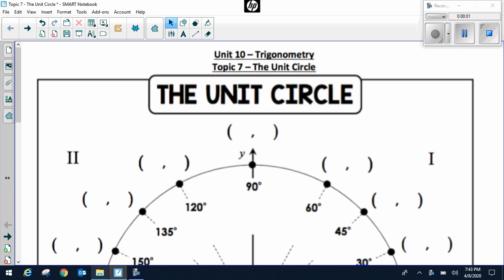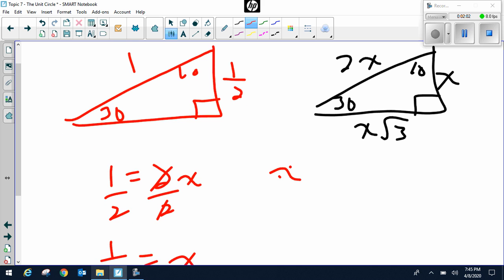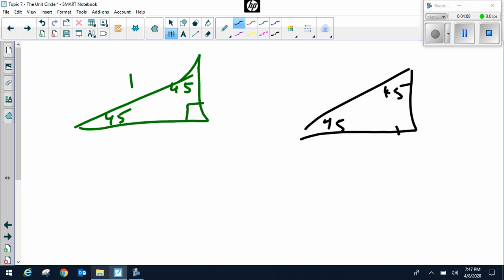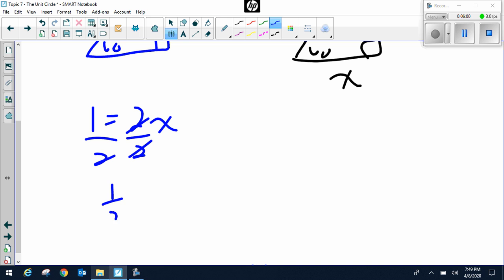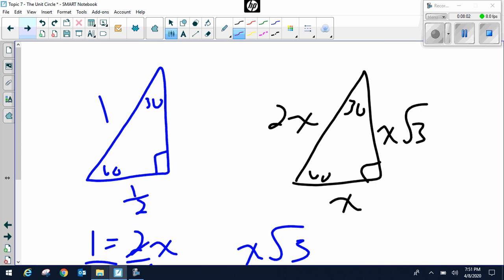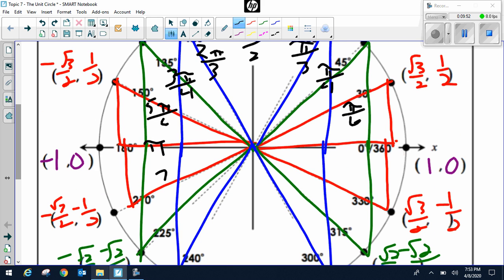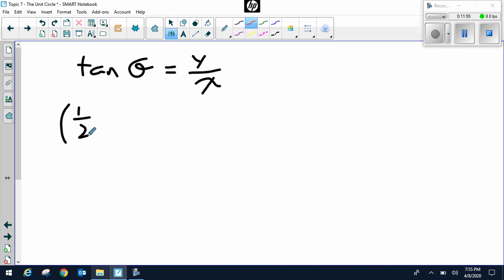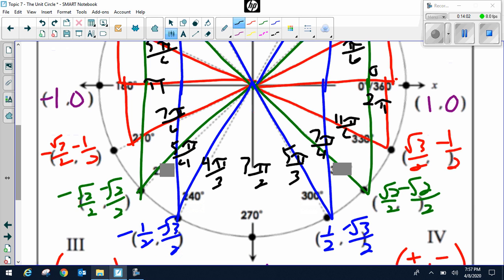Topic 7 The Unit Circle